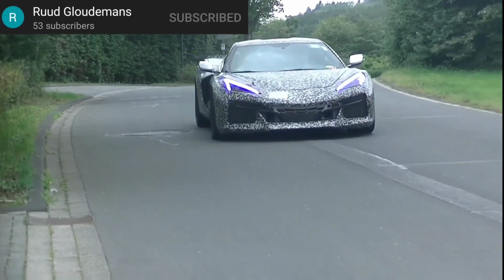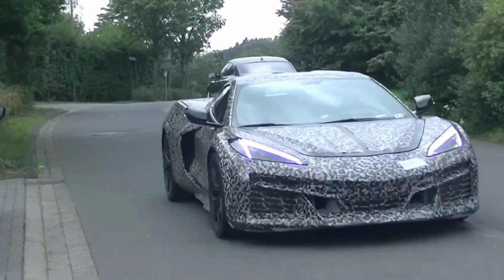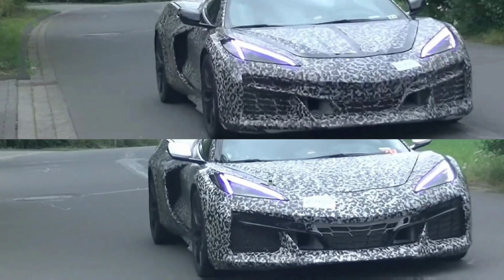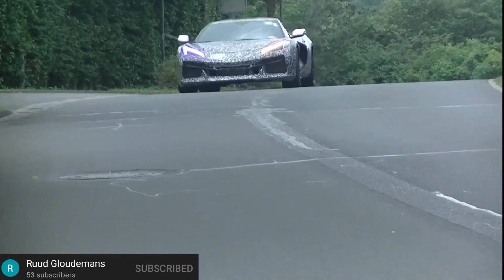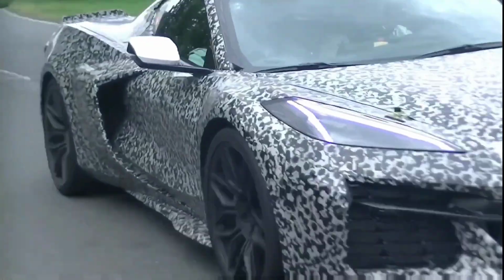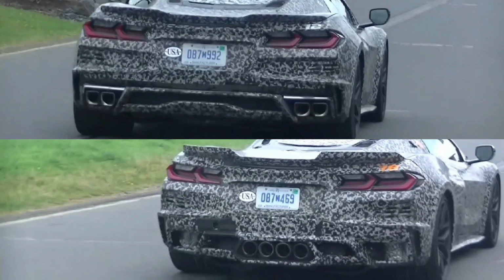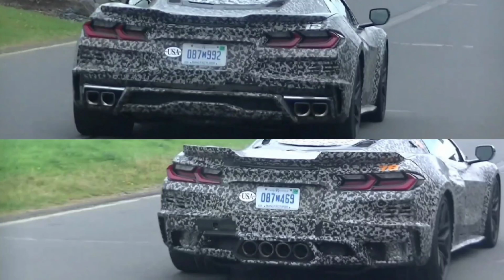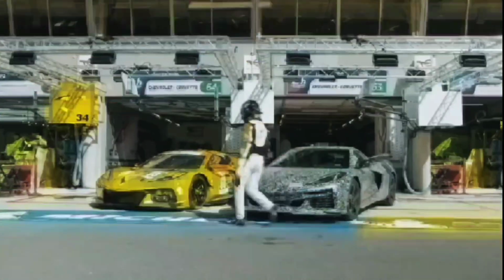C8 Corvette E-Ray Spotted!? Z06 Reveal Date Confirmed!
Potential spotting of the Hybrid C8 Corvette E-Ray along with the 2023 C8 Corvette Z06 in public!

Huge thanks to Ruud Gloudemans!